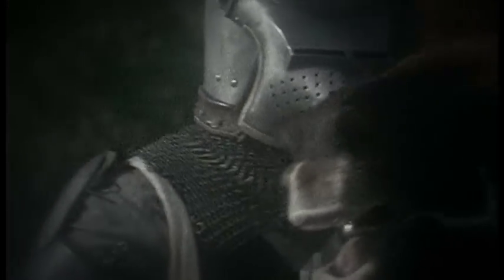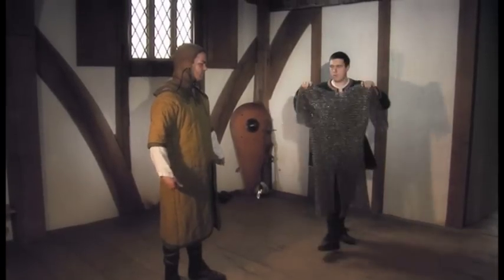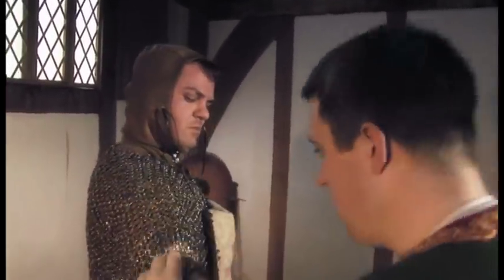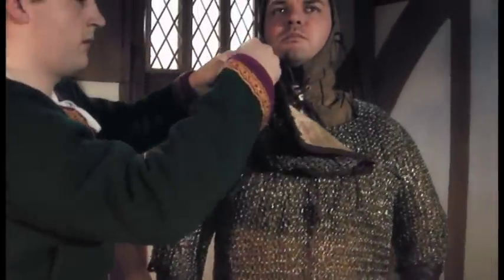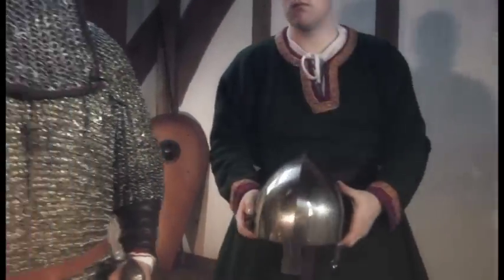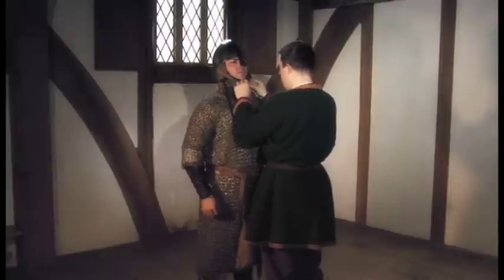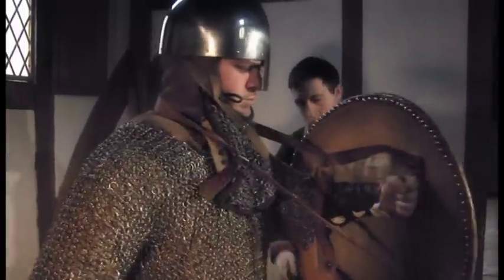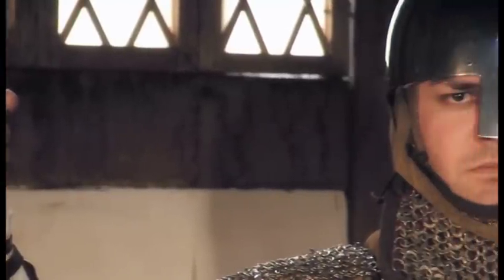How A Man Shall Be Armed: 11th Century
Discover how a Norman knight of the 11th Century would be armed for battle with the finest equipment available.